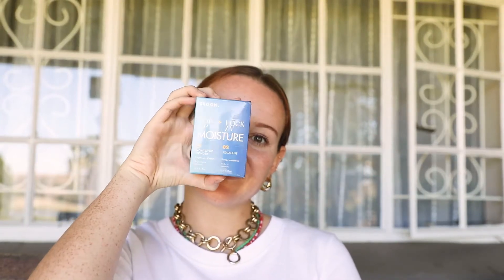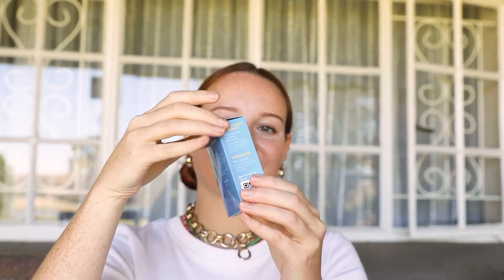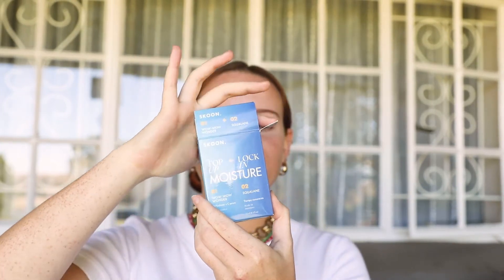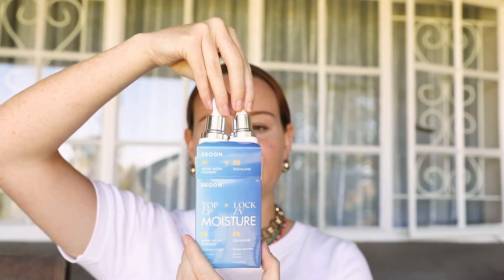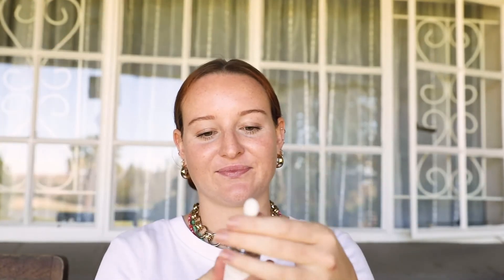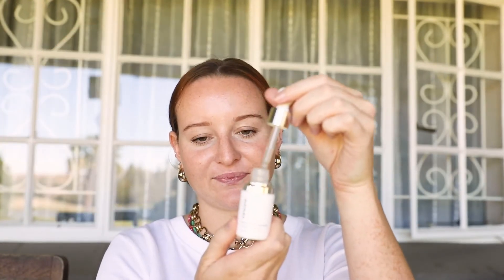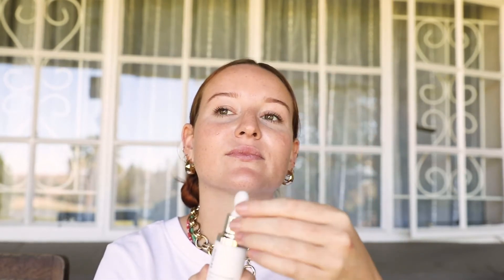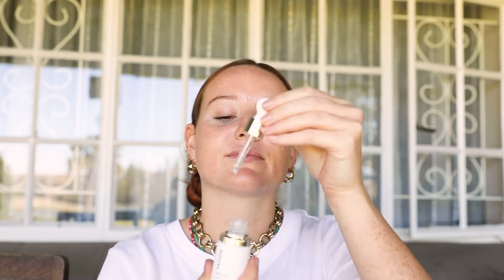SKOON. How to use: Hydration Superduo.